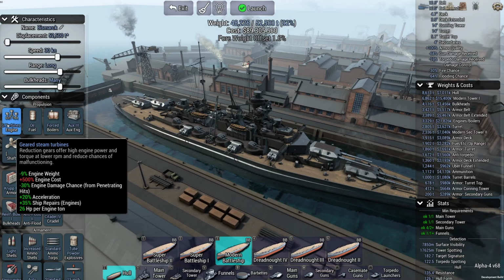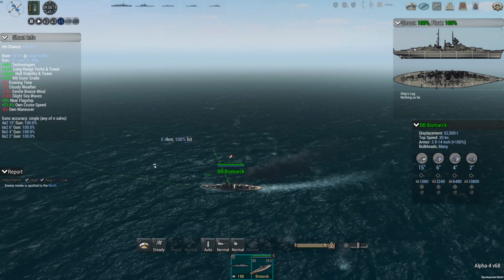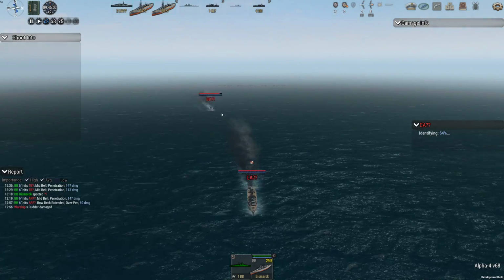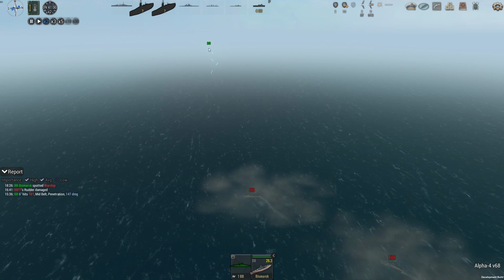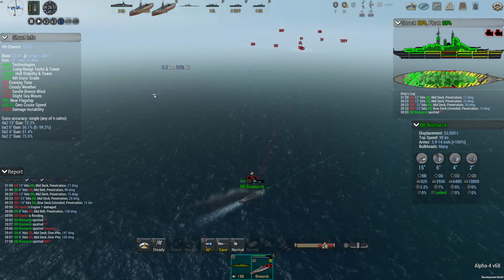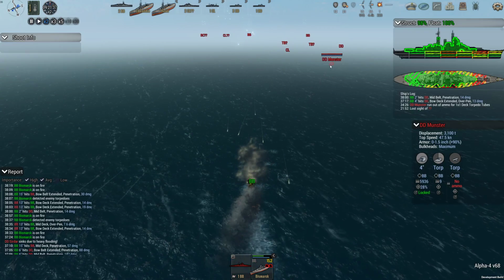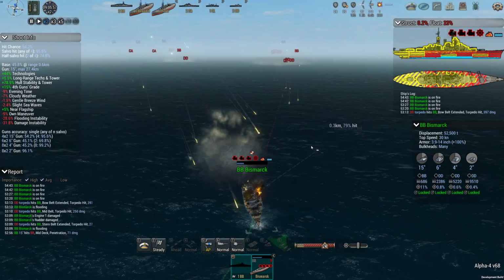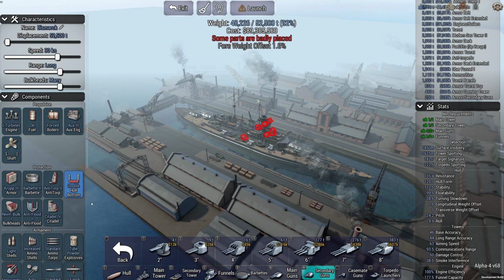Ultimate Admiral: Dreadnoughts - Save the Bismarck!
In this Custom Skirmish battle, I attempt to save the Bismark from her sunken fate.  I recreated the ship to the best of my ability so let's see what happens!  Will a torpedo again be her undoing?